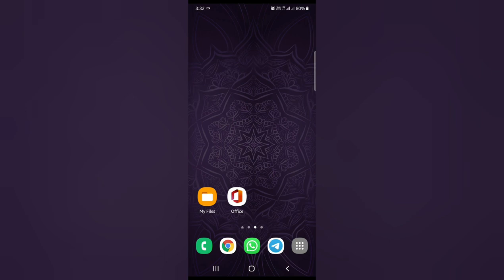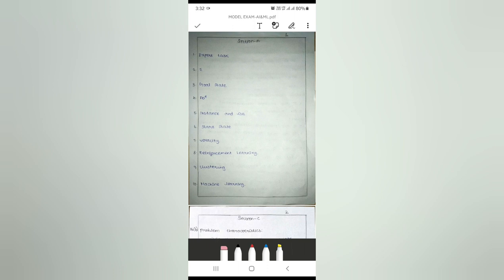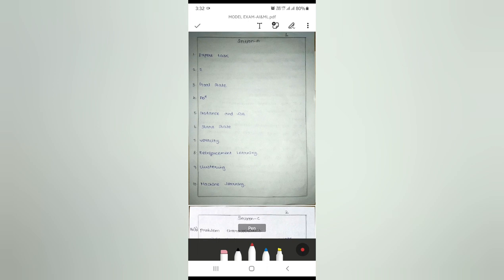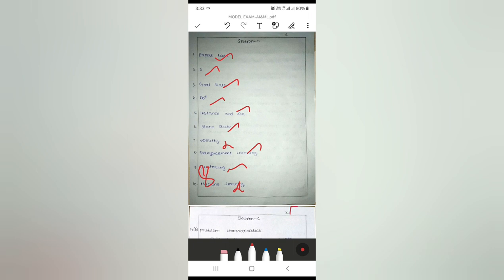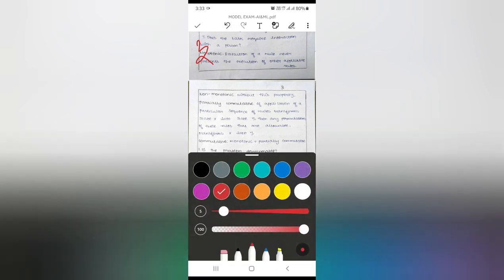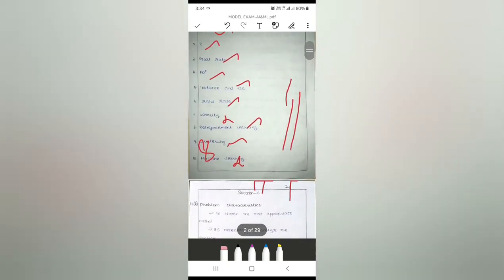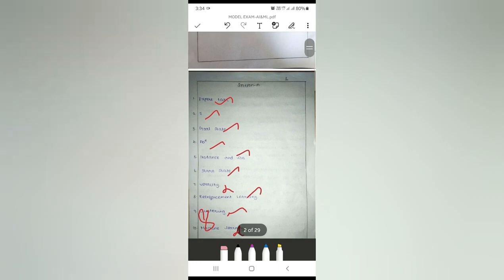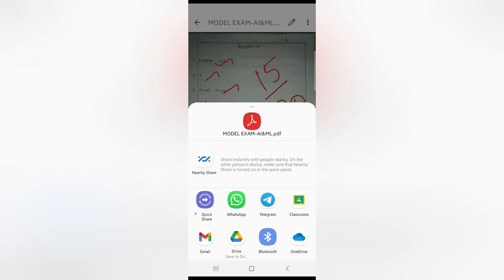Correct PDF Exam / Test Papers in Android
PDF Exam / Test Papers send through WhatsApp or Email
Install Microsoft Office Application from Google Play Store
Use Edit option and correct paper with pen
Also Check.